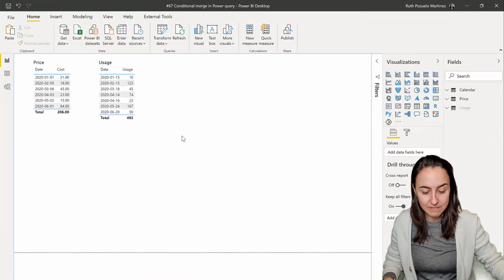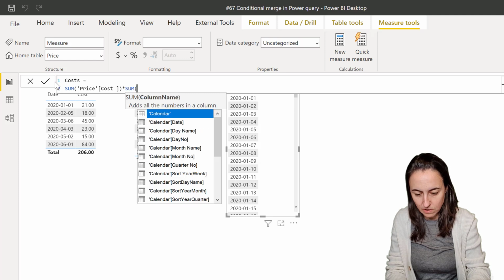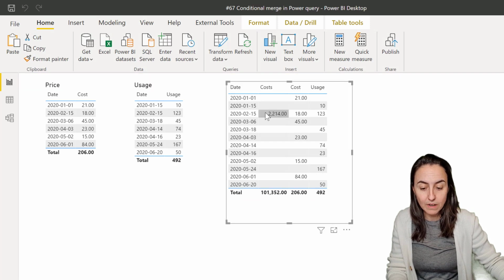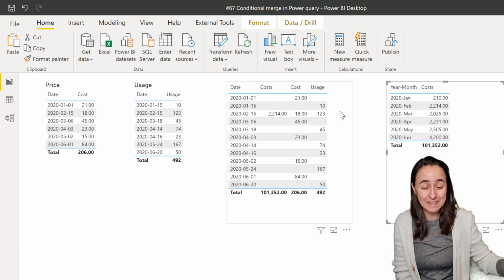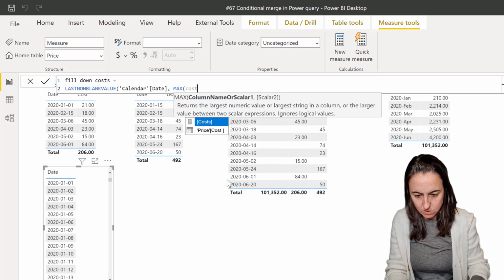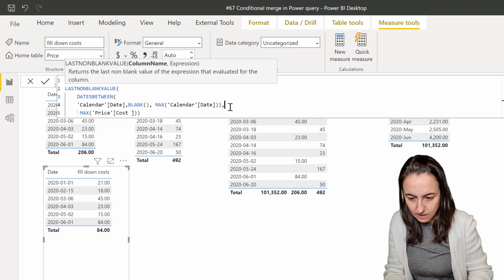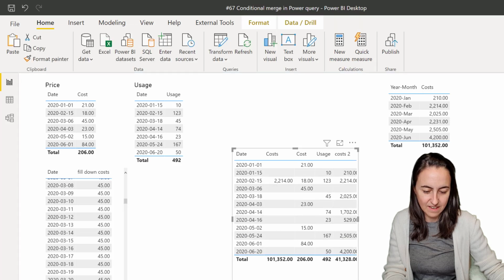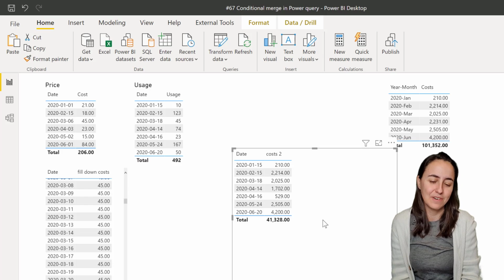DAX Fridays #196: Dynamic pricing with DAX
In today's video I will show you how to manage dynamic pricing in DAX. There is a catch though, can spot it?

Download the file at curbal.com - Resources - Download center - DAX fridays - File 196.